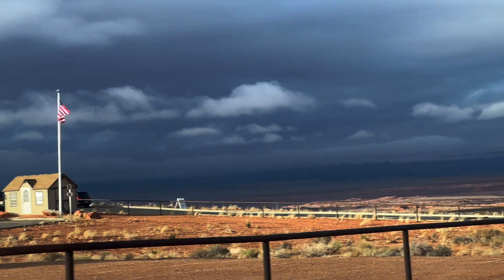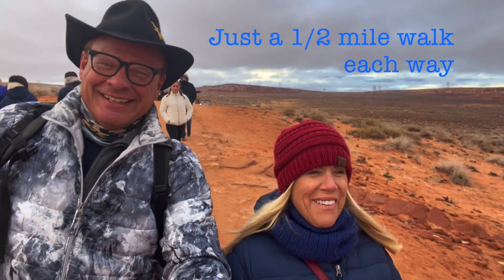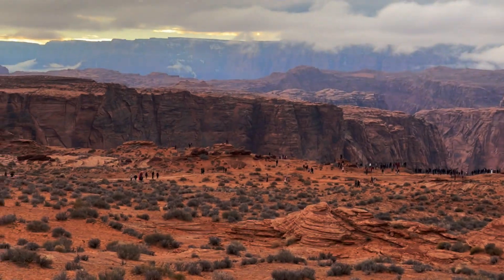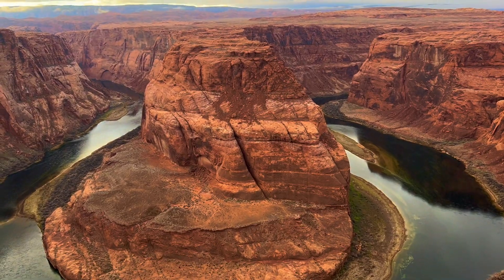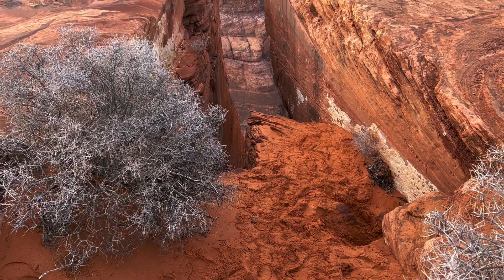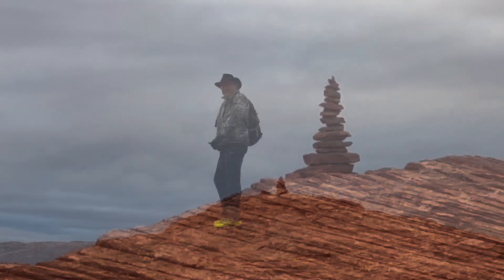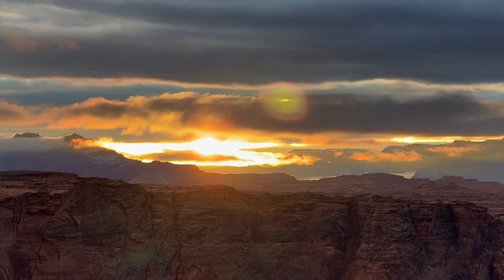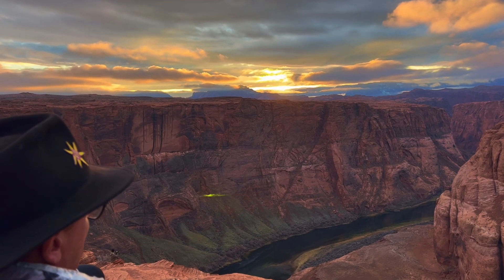HORSESHOE BEND - BREATHTAKING!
horseshoebend near page arizona takes your breath away! After parking, you walk 1/2 mile to the viewing point, which is perfect for seeing this amazing horse-shoe- shaped winding part of the ColoradoRiver in GlenCanyon. Take your time, gaze to your heart's content, and try to time your visit for sunset. Trust me, you'll be glad you did!